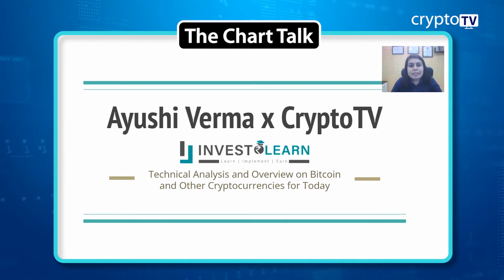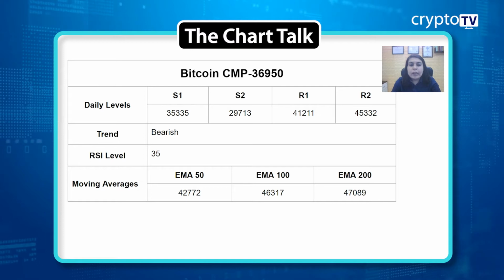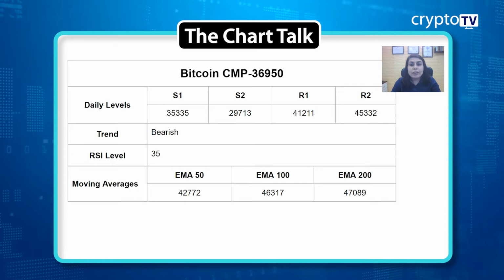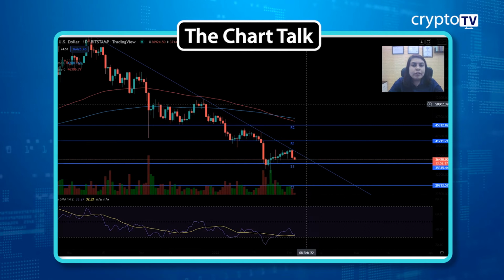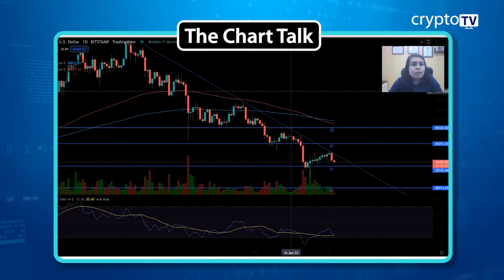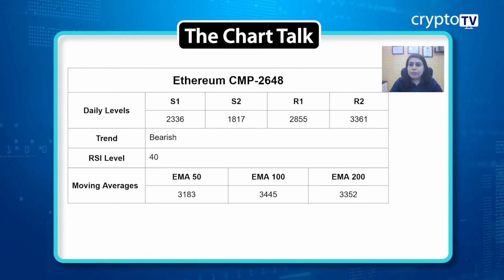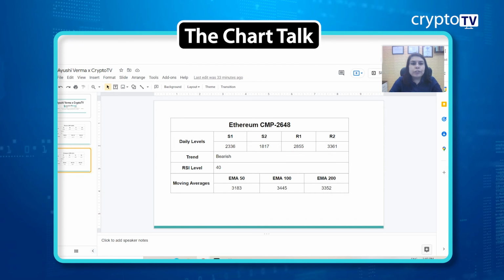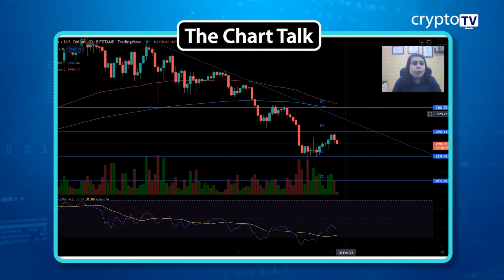The Chart Talk  Analysing Crypto Patterns EP 04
Trends on Charts for Today
Watch the latest trends with 3 Support Levels + 2 Resistance levels of BTC and ETH issued daily on our channel.
Dedicated Crypto & Blockchain Channel & Smart Mobile Tv
Transparent and Unbaised
In-depth Analysis and Awareness of Global Developments, Trend reports, Discussion, Debates, and Guidance from International Experts